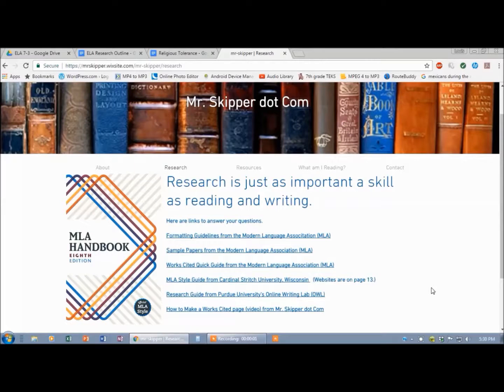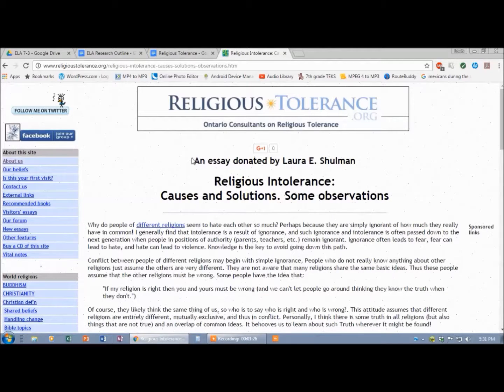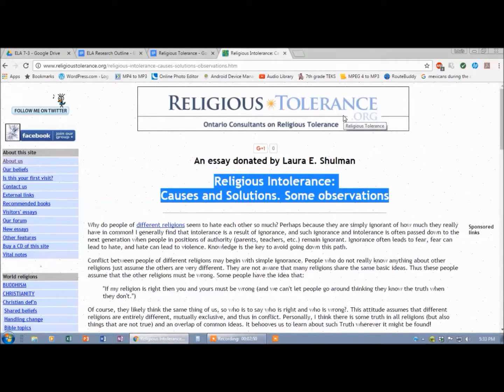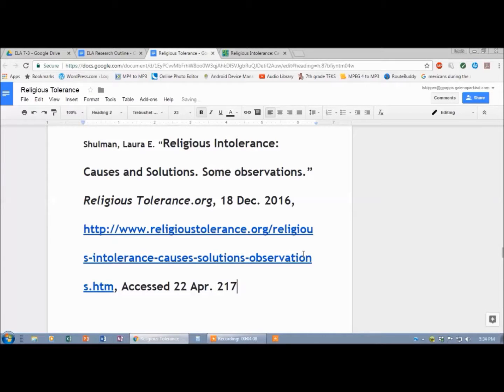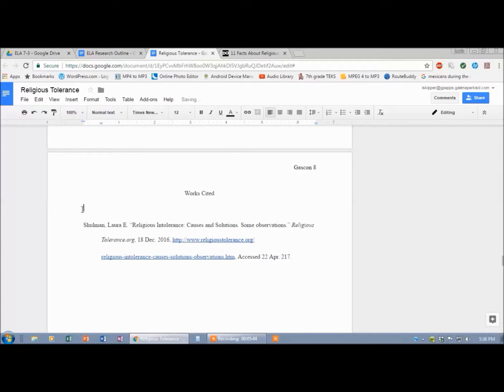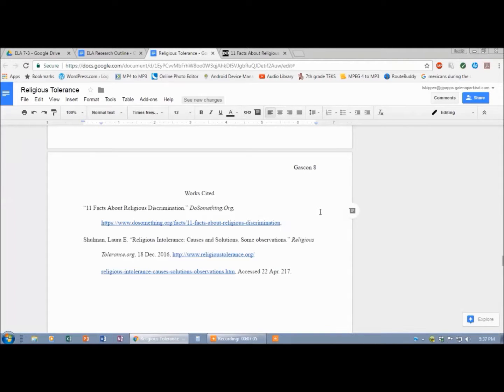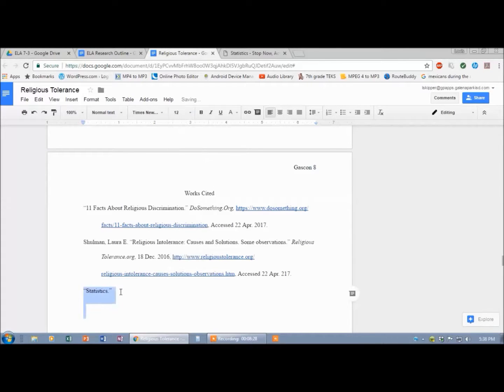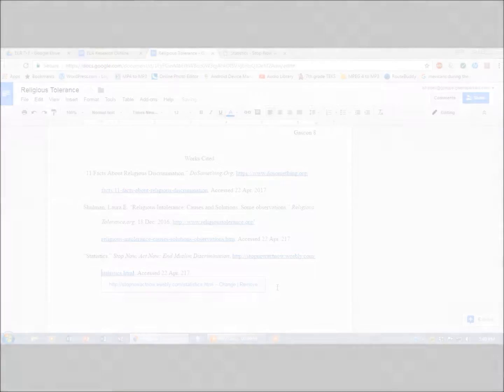Copy and Paste Works Cited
Two errors: I typed 217 instead of 2017 and for one site I typed ".org" and for the other, I put ".Org."

I suspect it should be the lower case O.

This paper was written using Google docs. Many schools use shared Google drive folders and docs with their classes.

Microsoft Word is a MUCH better program and these directions work with it, too.

The hanging indent is actually a pre-set in Word, so you don't have to do all that messing around.